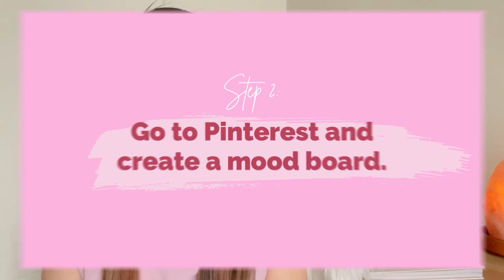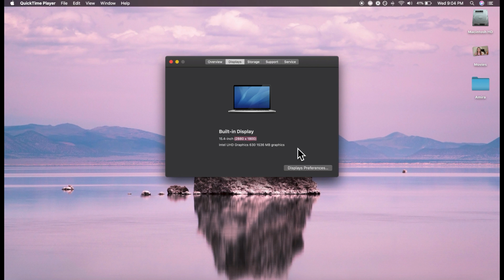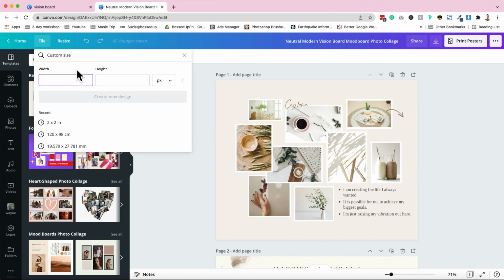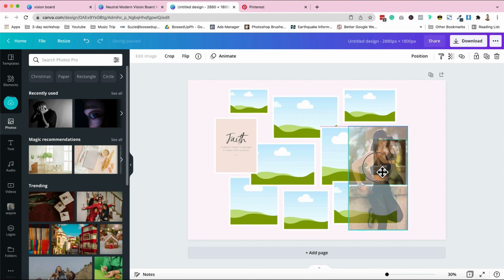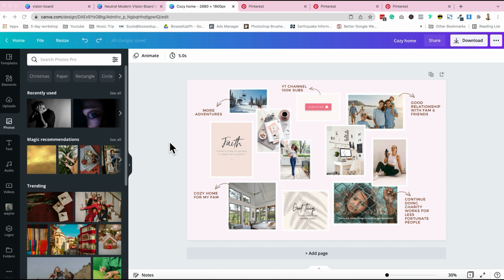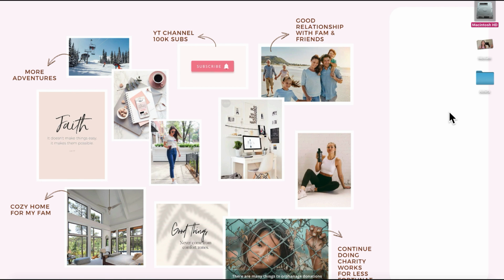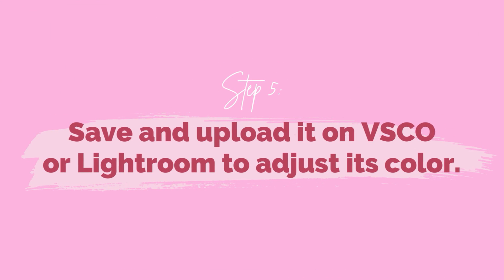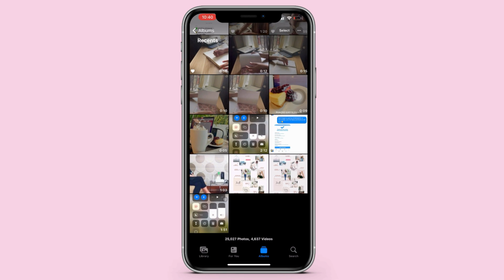How to Create a Digital Vision Board | Manifest your Dream Life [CC English Subtitle]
Do you believe in VISION BOARDING? I'm a big believer in it.

Let's visualize and manifest our dream life together, bosses!

[TIMESTAMP]
👉 0:00 Intro
👉 1:58 Step 1
👉 2:53 Step 2
👉 3:27 Step 3
👉 5:36 Step 4
👉 10:38 Step 5
👉 11:54 Step 6
👉 12:45 Outro

— specific videos, digital products & resources mentioned
📽️ My Traditional Vision Board last 2019: